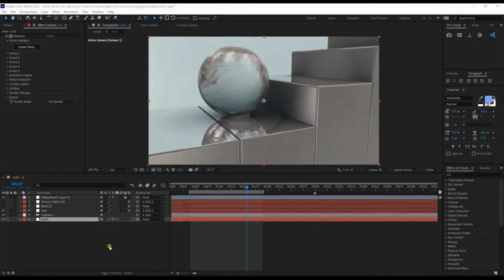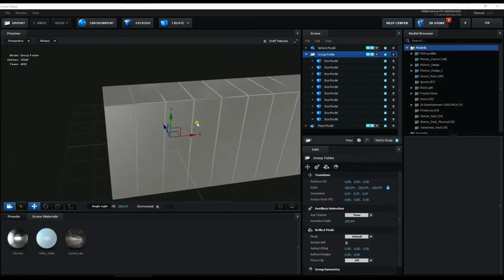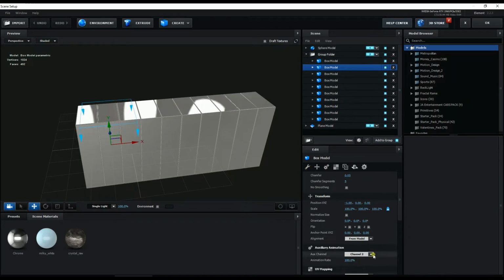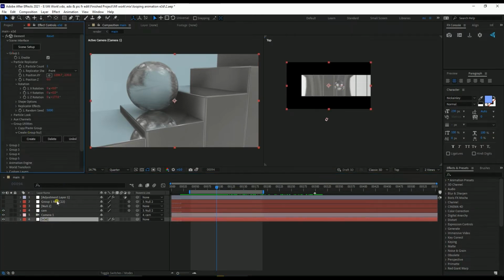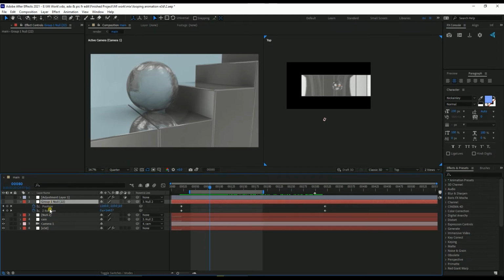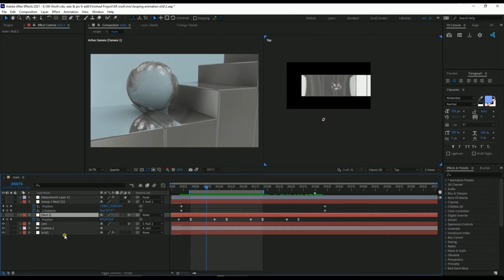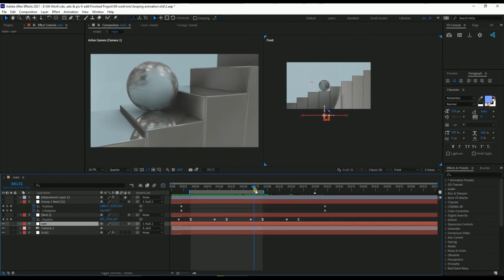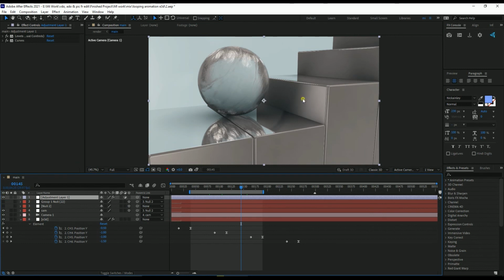Creating Ball Rolling Loop Animation inside Element 3D | After Effects Tutorial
In this video i am going to show you how to create a perfect loop animation using only Element 3d and After Effects.